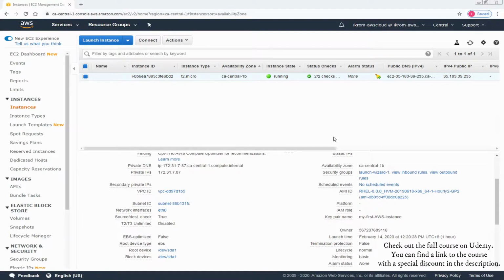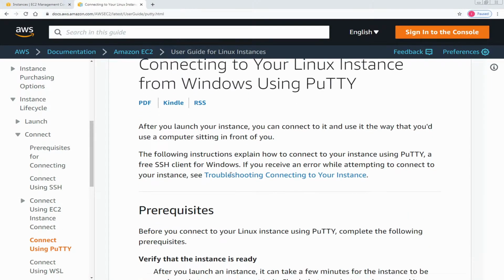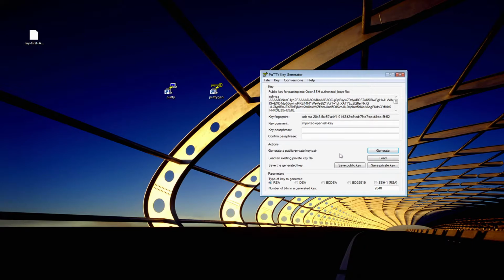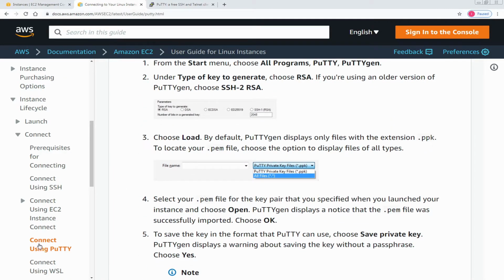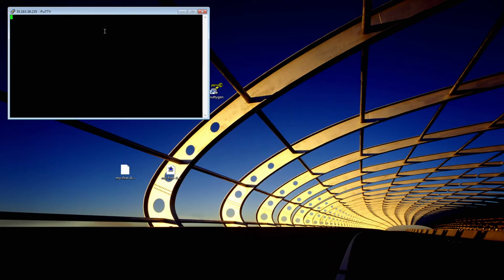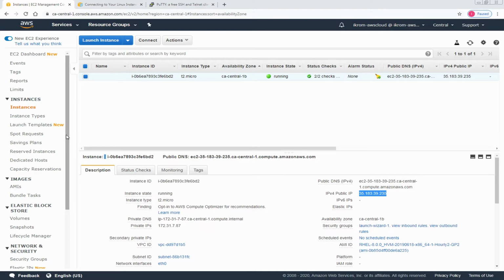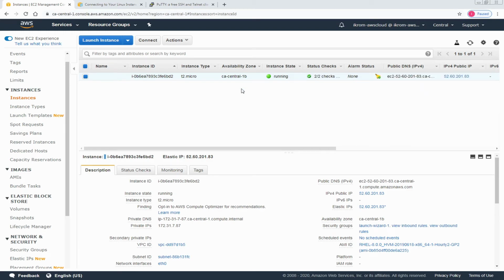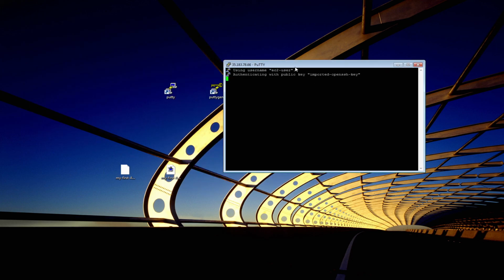AWS Certified Cloud Practitioner - Tutorial #16